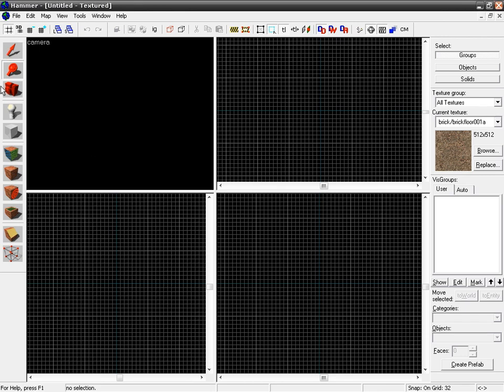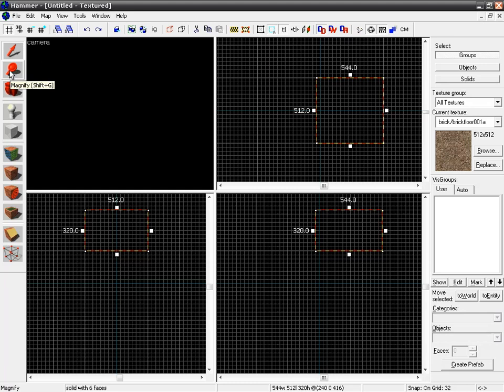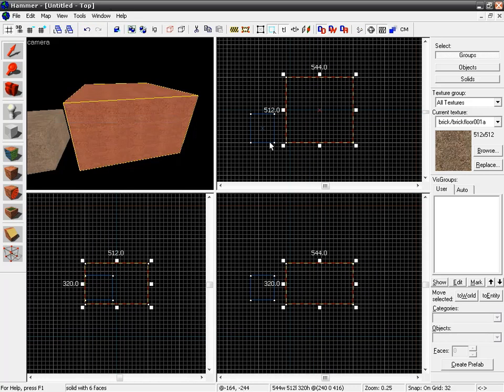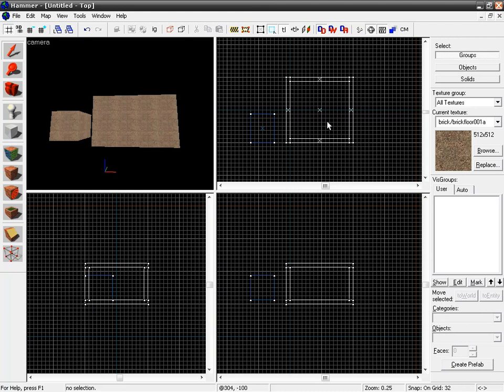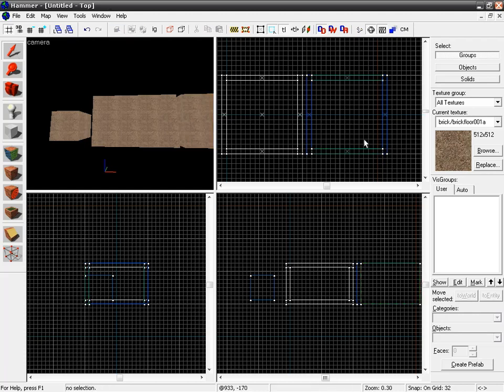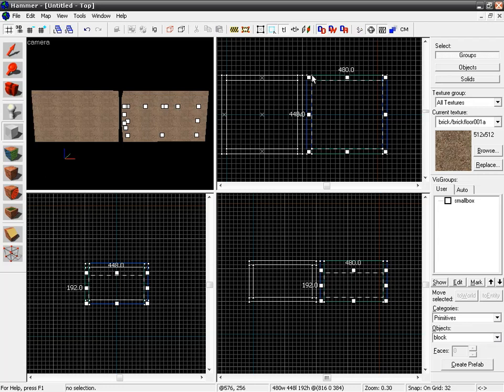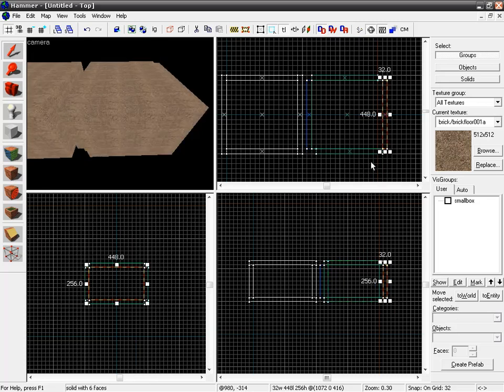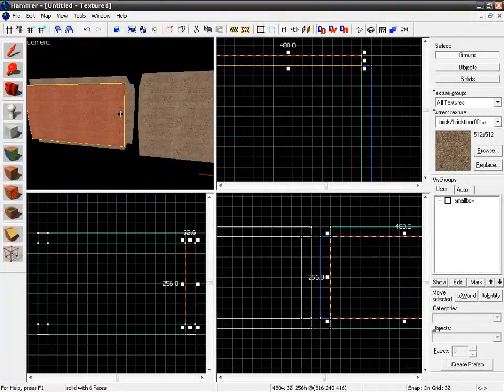Source Level Design 03: Creating Brush Geometry 1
Using the brush tools we create some basic geometry to give examples of certain problems you might encounter.